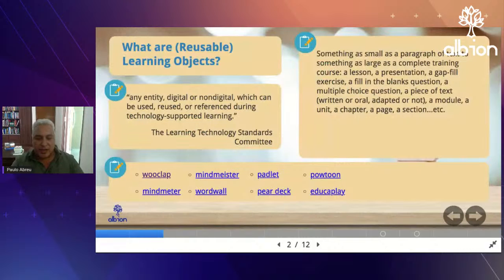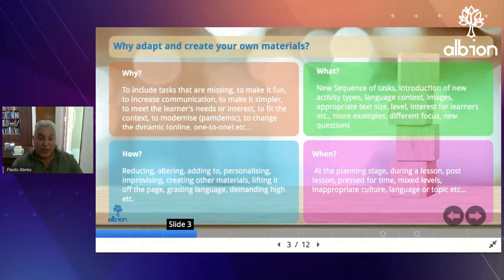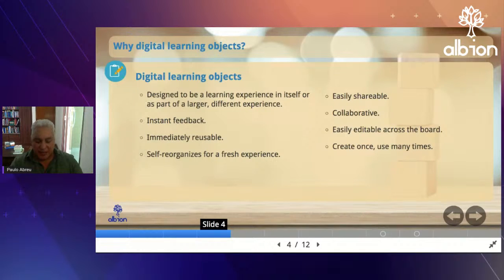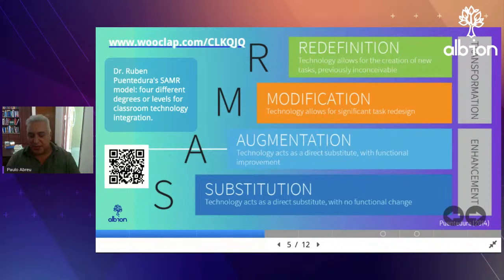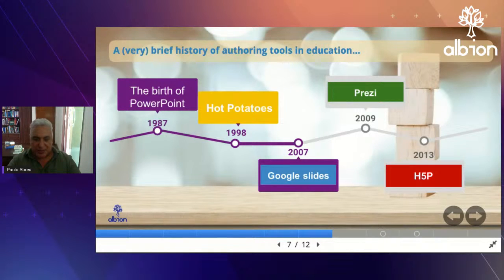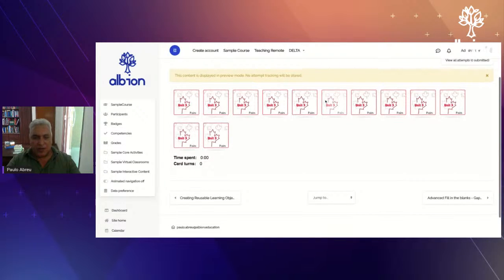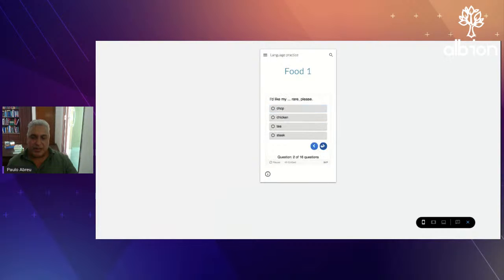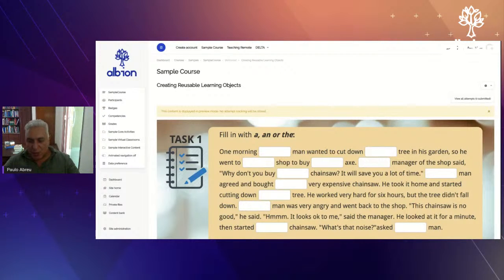Creating reusable digital content for language practice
Paulo Abreu - Albion